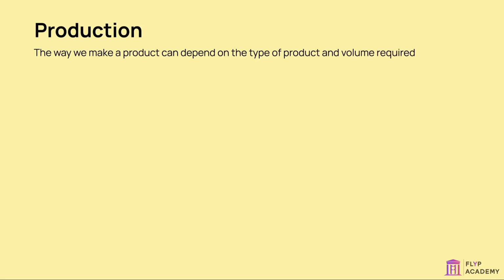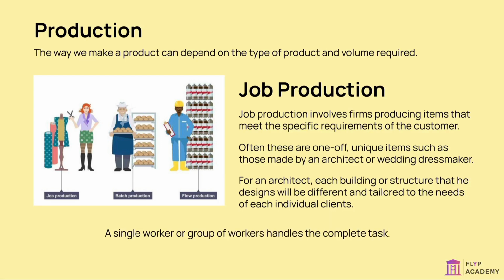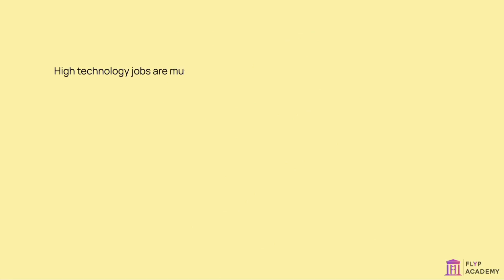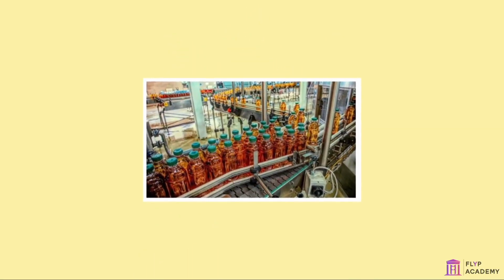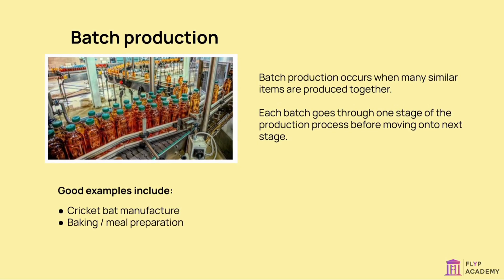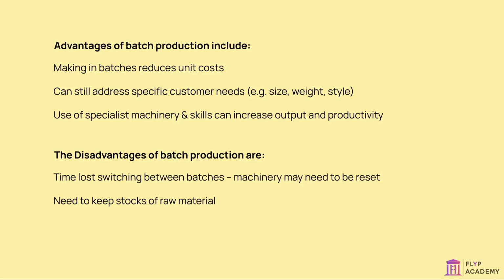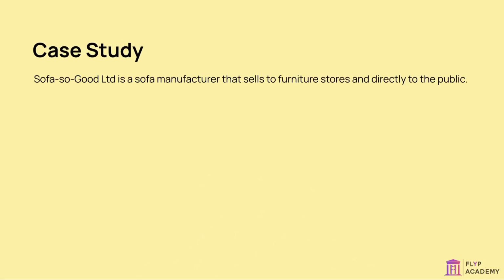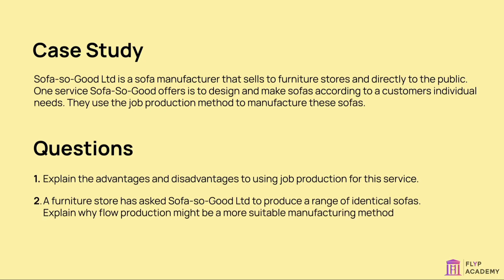Job and Batch Production | GCSE Business - Business Operations | Flyp Academy